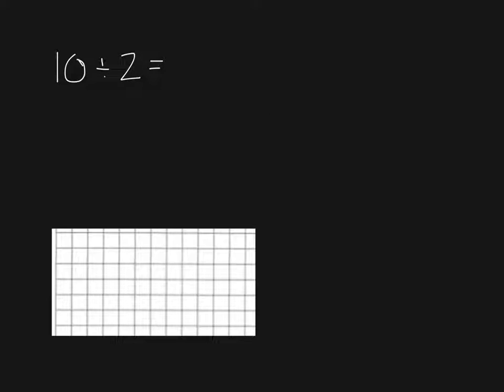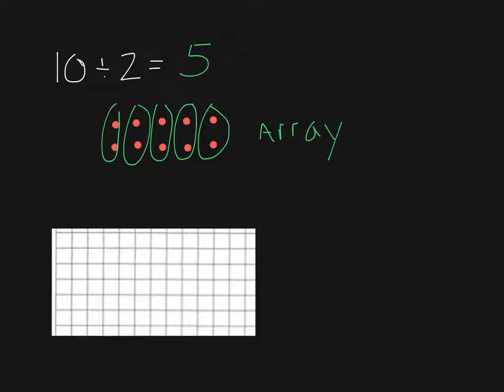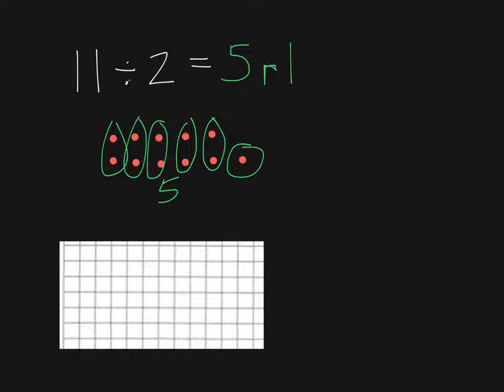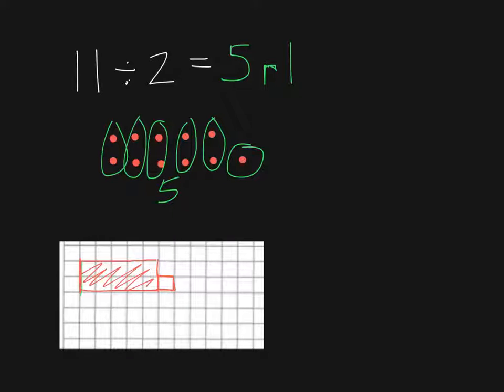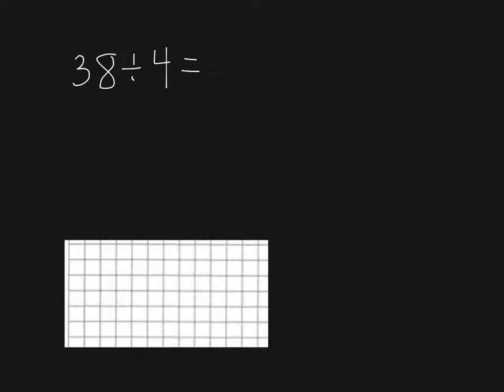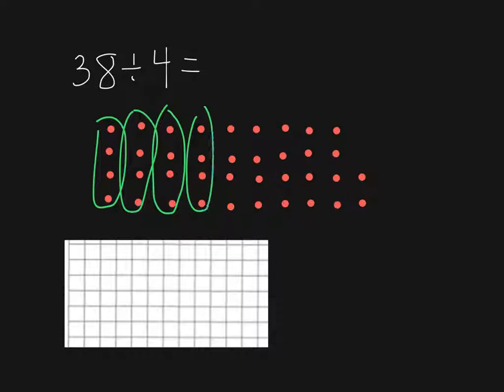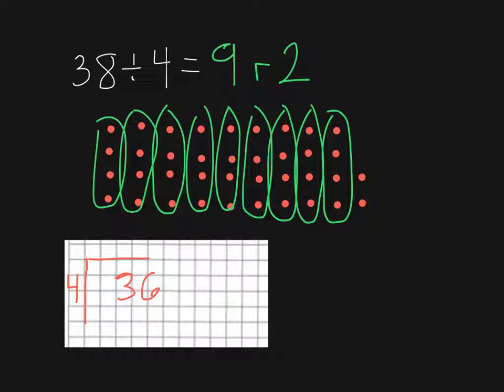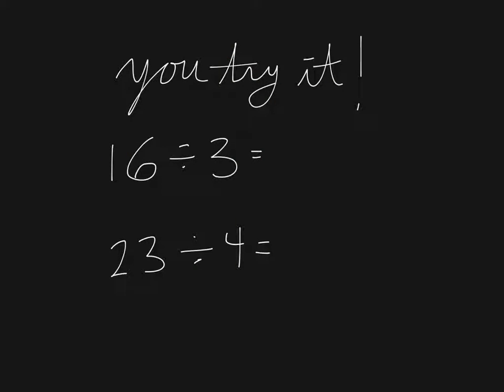m3 lesson 15